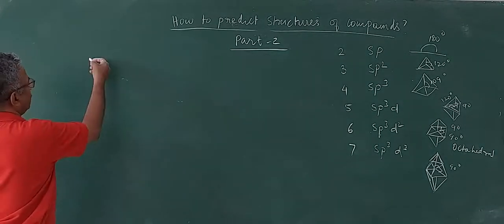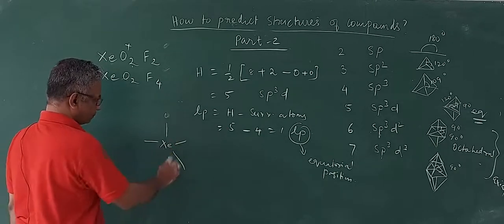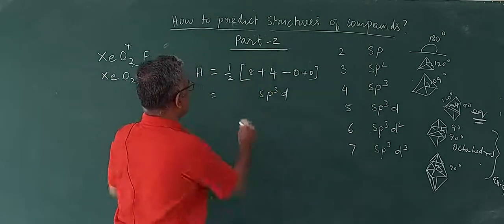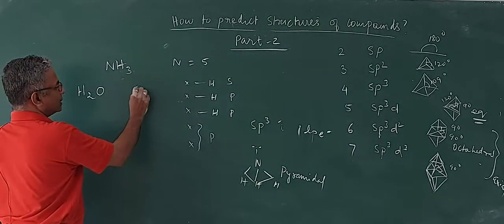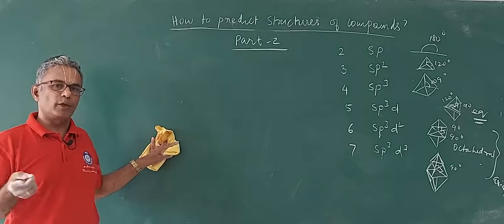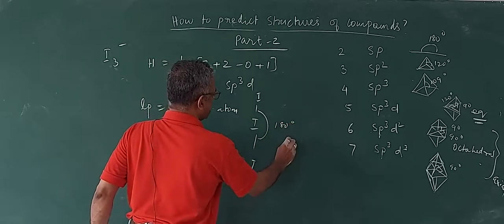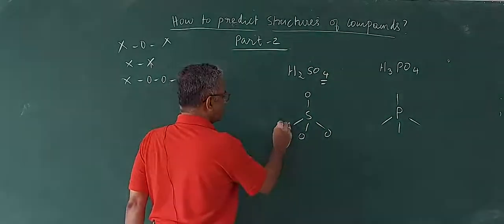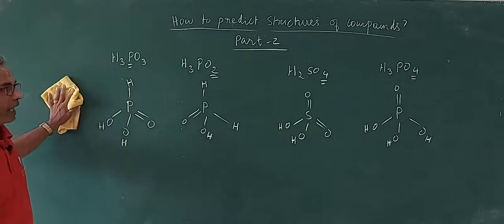How To Predict Structures of compounds - Part 2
My other videos on related topics

Timestamp
0:00 - Intro
0:25 - the structure of a Xenon compound
4:20 - shortcut to predict the structure eg- NH3, H2O
7:30 - the structure of I3-
9:15 - Identifying P-P bond, P-O-P bond, P-O-O-P bond